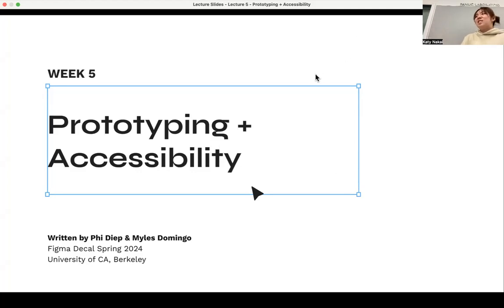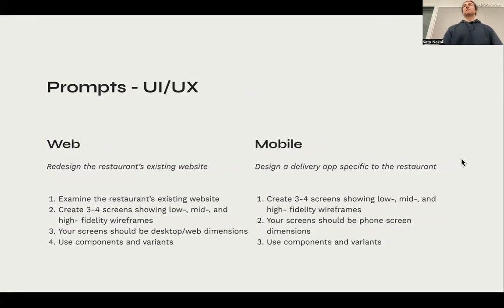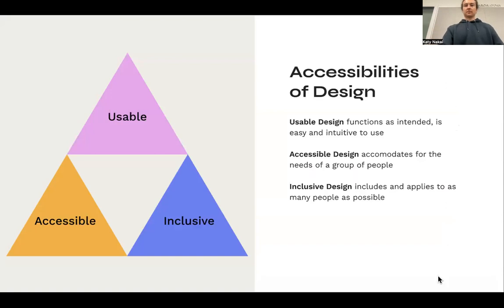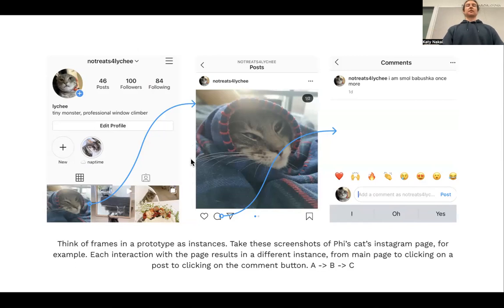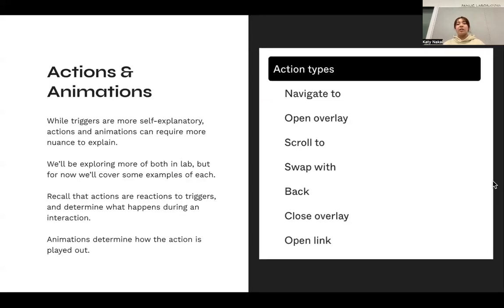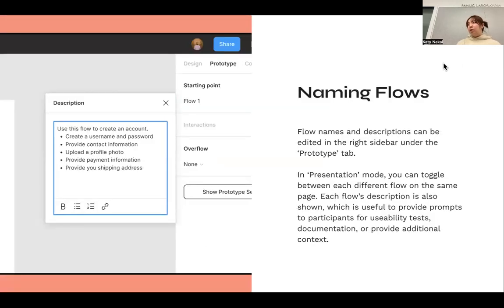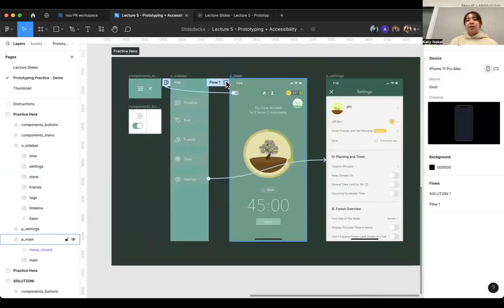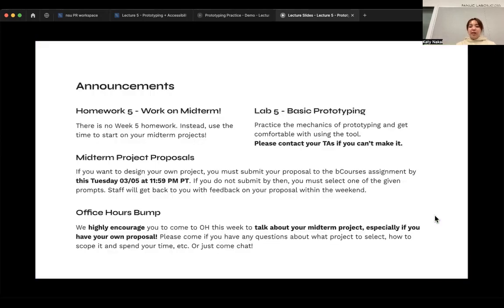[Sp24] Lecture 5 - Prototyping + Accessibility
Lecture 5 of Figma Decal. Introducing the midterm project! Learning about the basics of prototyping and the importance of design accessibility.